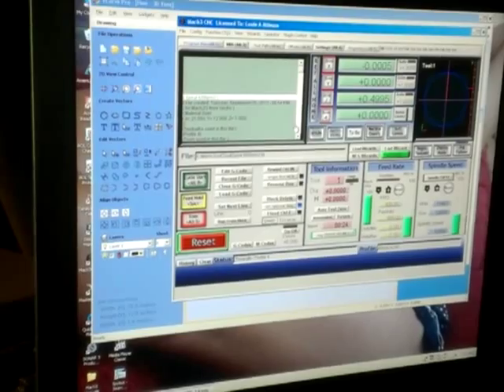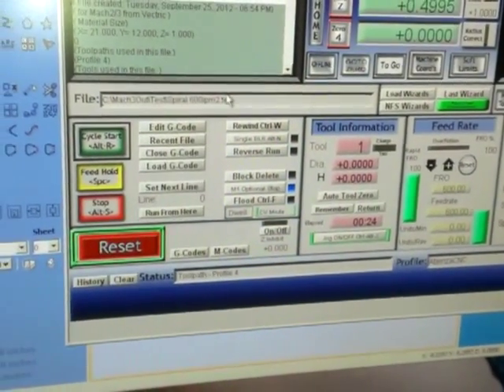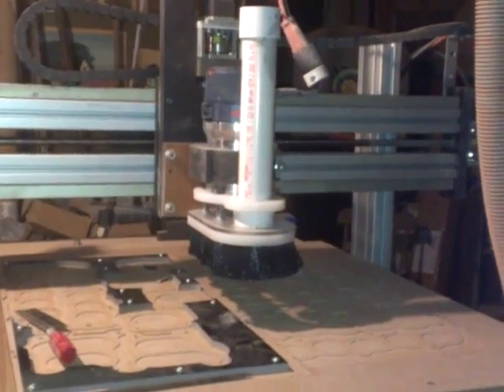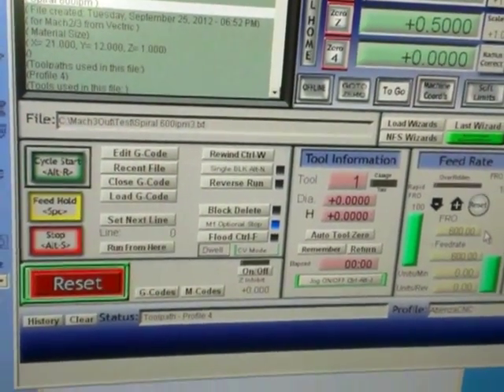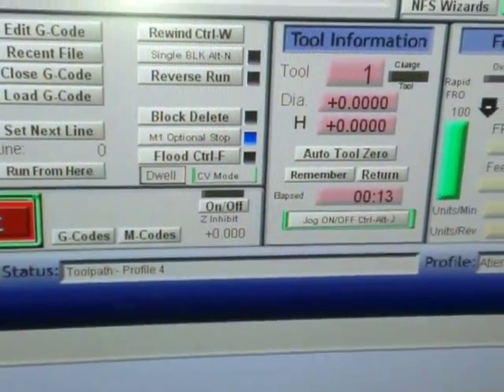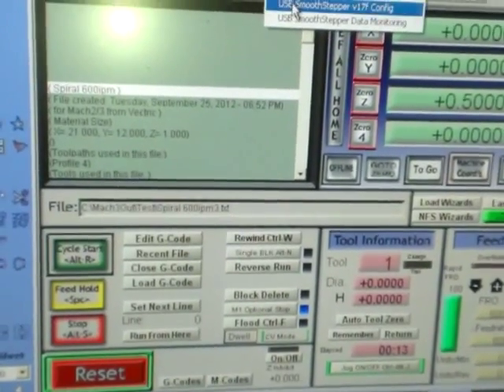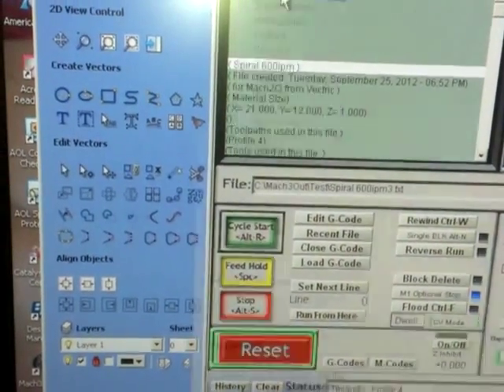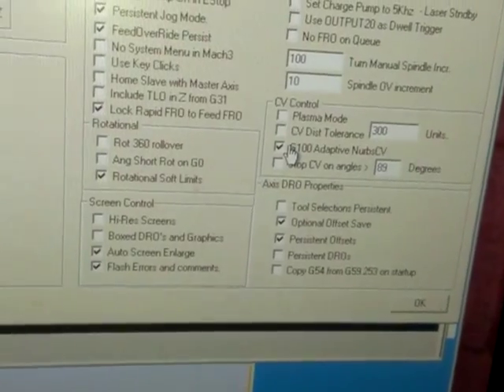SmoothStepper Debugging, CV Issue, VCarve Pro Helix Test 600IPM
To test the lookahead feature of the SmoothStepper, I created two programs in VCarve Pro.  The job is a 10in. radius circle cut 1" deep, using 1/2" passes.  The first using VCP's spiral ramp strategy, which to my surprise uses interpolation instead of arcs.  The cleanup pass however at the bottom uses I,J commands.  The second shows hand-edited code that uses I,J commands to spiral down smoothly to the bottom.

So far I haven't found a solution that would smooth out the movement in the first job.  Admittedly this is way faster than I'd normally cut, and the rapids are as smooth as can be.  But since a majority of my jobs are done with VCP I hope to get this resolved!